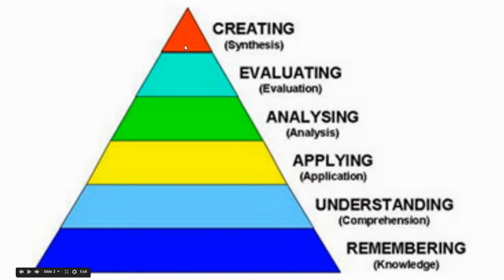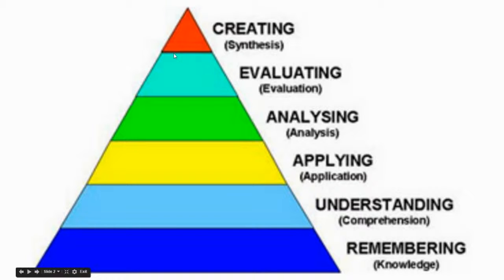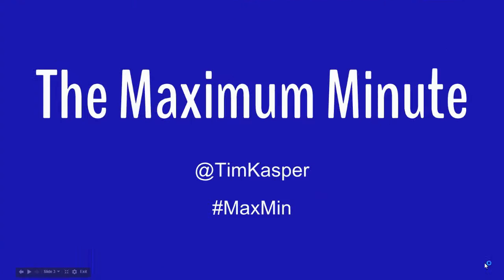Bloom's Taxonomy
A quick description of Bloom's Taxonomy.